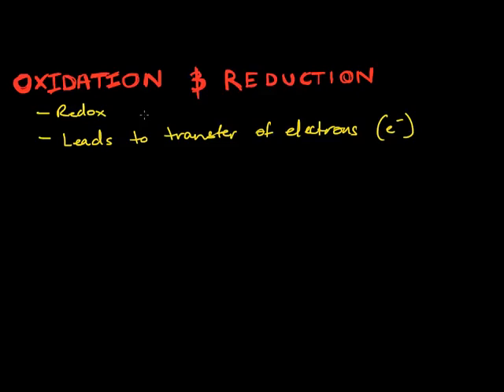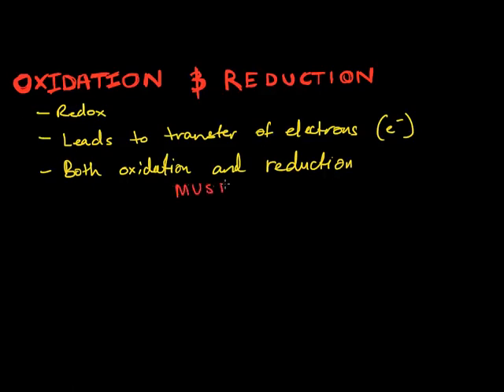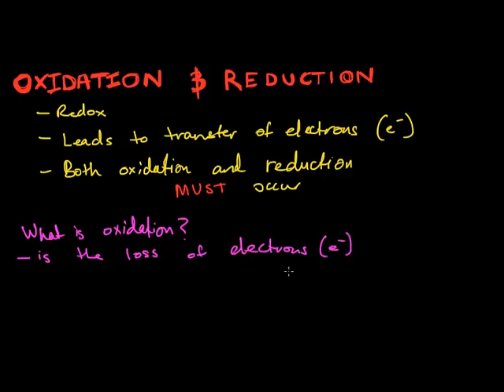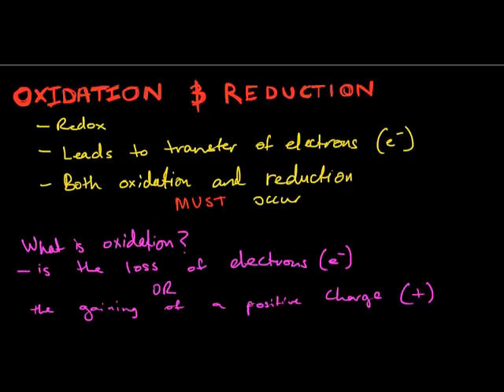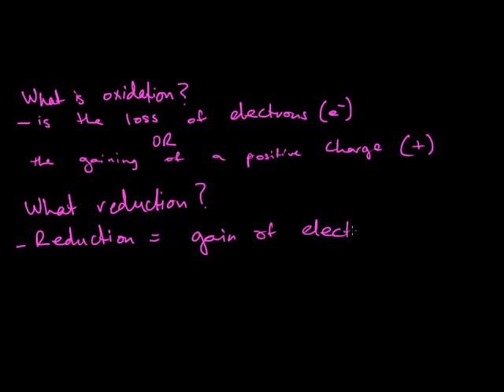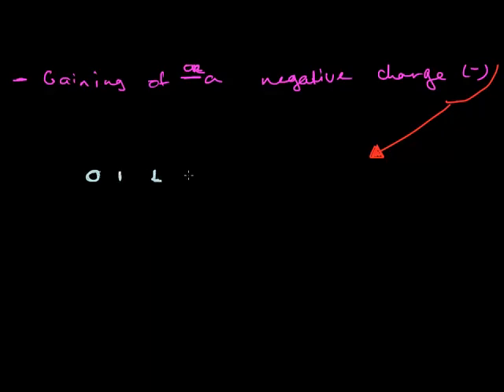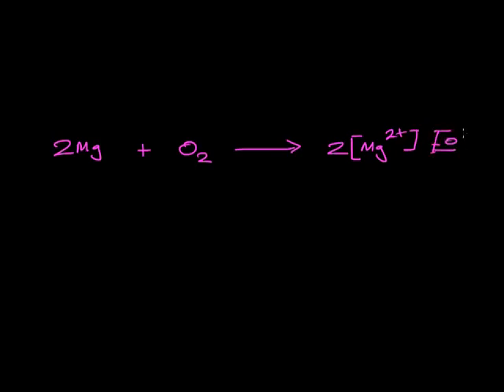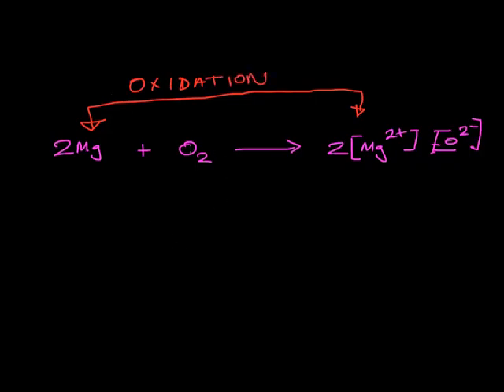Oxidation Reduction Reactions - Redox - HSC Chemistry - Production of Materials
A very simple video on my take on oxidation and reduction reactions. Feel free to learn and use this video wherever you would like.